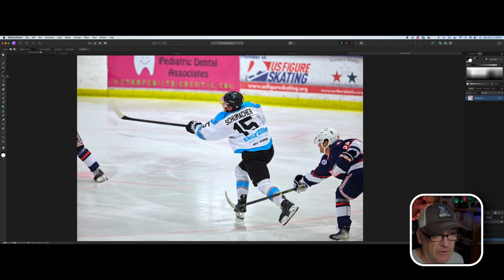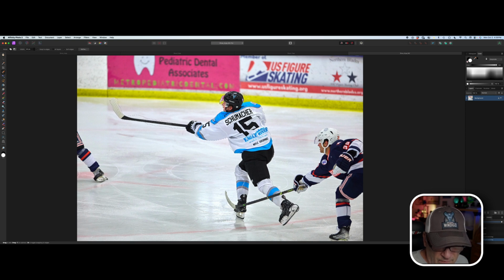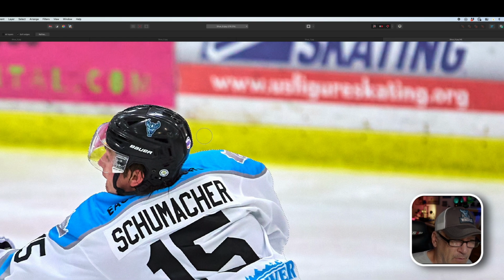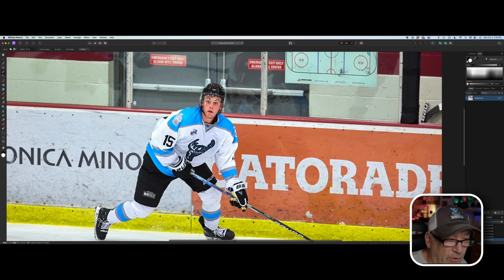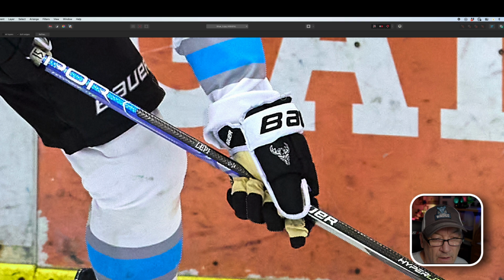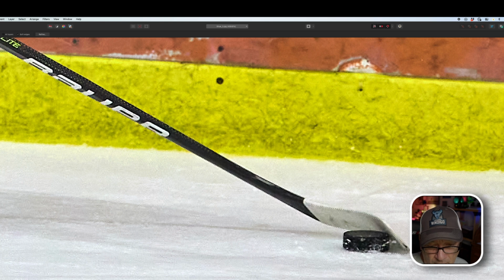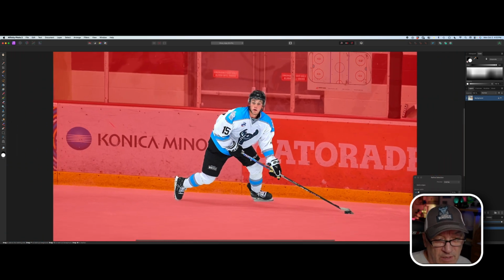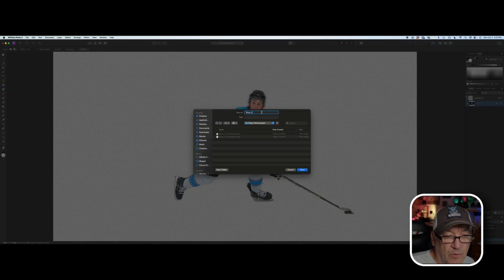Player of the Week Graphic in Affinity 2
I put together a Player of the Week Graphic using Affinity Photo 2 and Affinity Designer 2.